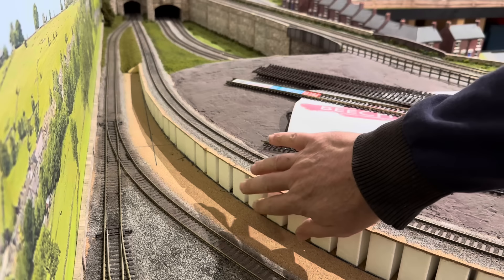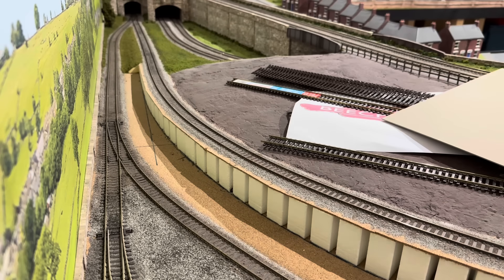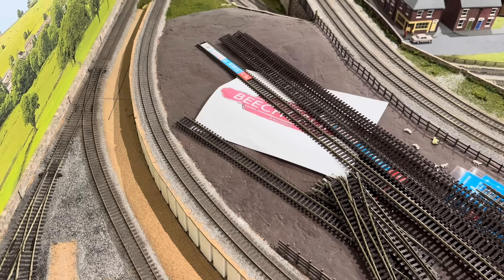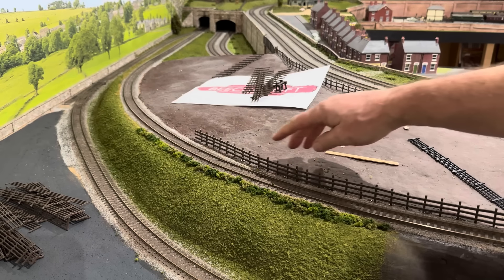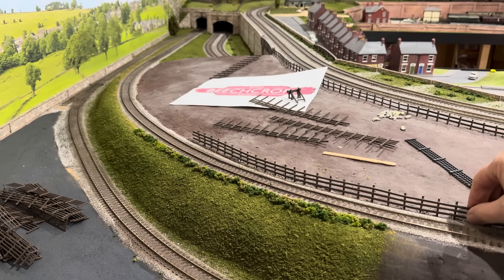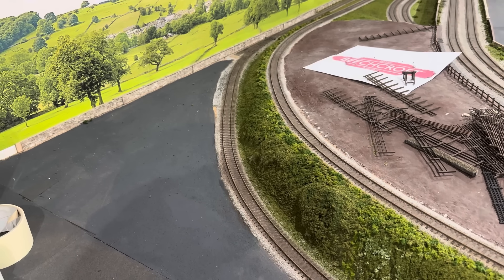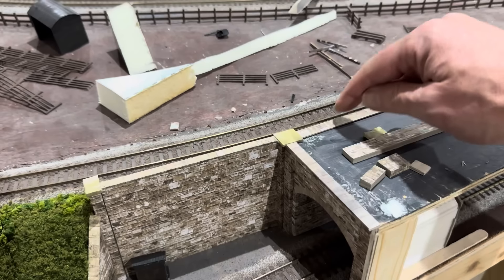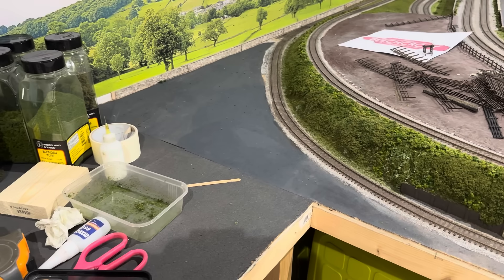Beechcroft Model Railway - #43. Can I Reach??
Embankment time, while I can still reach it…

I’ve been toying between a retaining wall or embankment for the area where the incline is. Decided on an embankment with a small retaining wall and Scalescenes tunnel portal in random ashlar, and, to help the transition I’ve added in a small wooden sleeper retaining wall.

The large ‘field’ is causing me to scratch my head. I can’t decide whether it’s too big for just a sheep field, or whether I can have several fields and maybe even some buildings - that’s one for another day!

andyjxf​@yahoo.co.uk